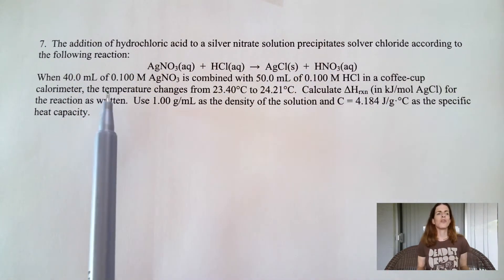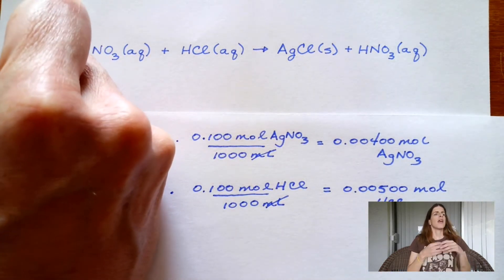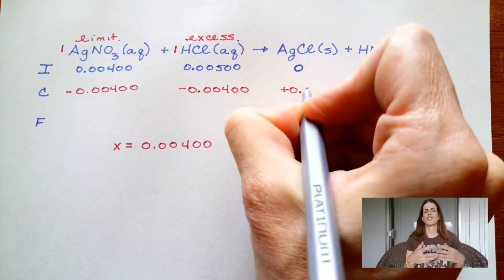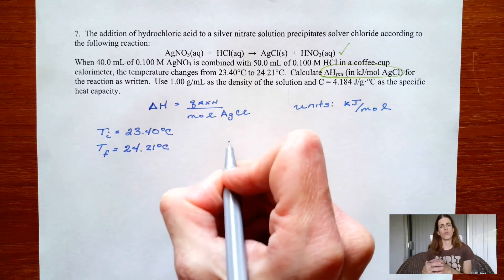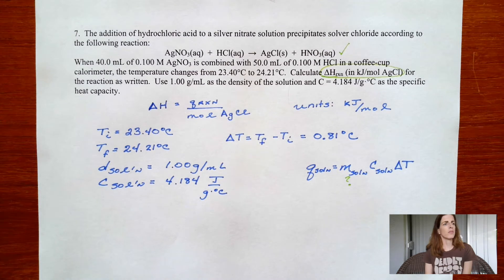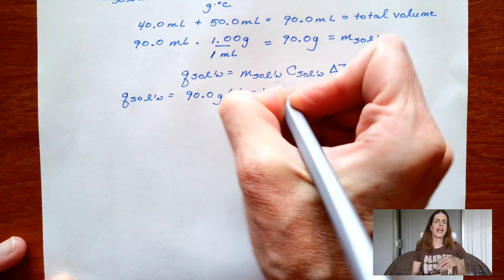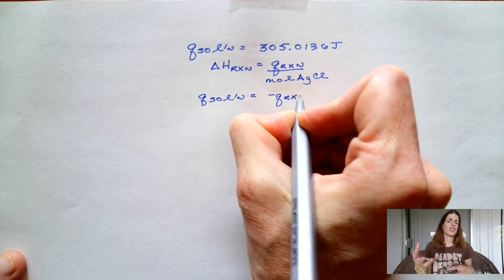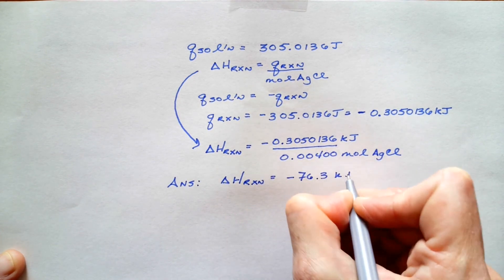CHEM110:Thermochemistry with Coffee-Cup Calorimetry - Enthalpy of a Reaction with Limiting Reactants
A classic problem with a twist!  Use solution data to calculate q of a solution.  Then determine the enthalpy of a precipitation reaction.  However, in order to obtain the correct enthalpy values the theoretical yield and limiting reactant of the reaction must be considered.